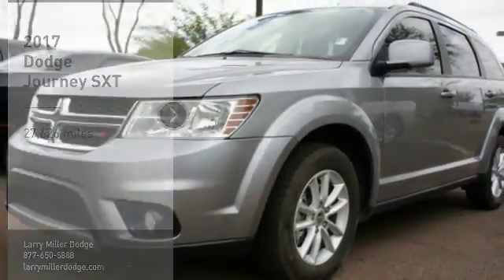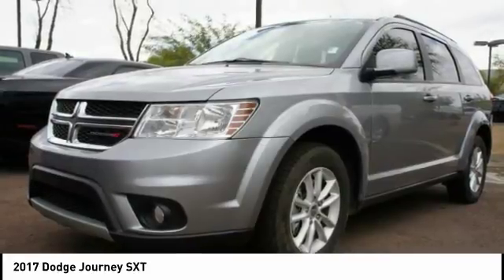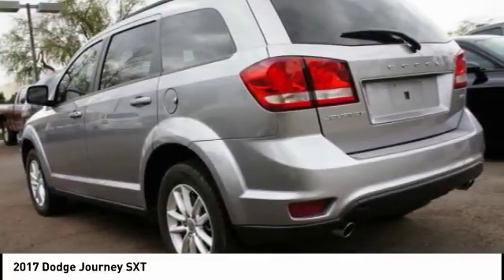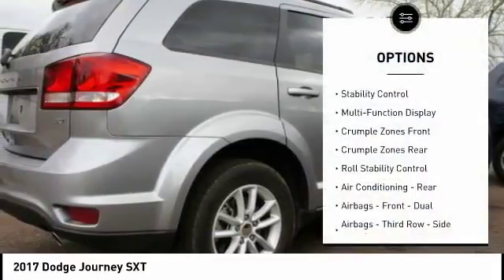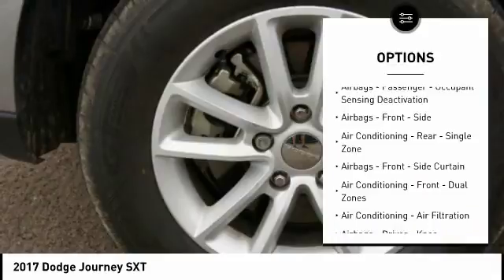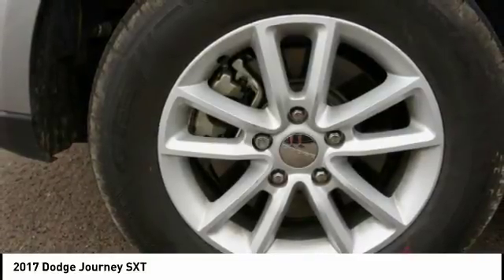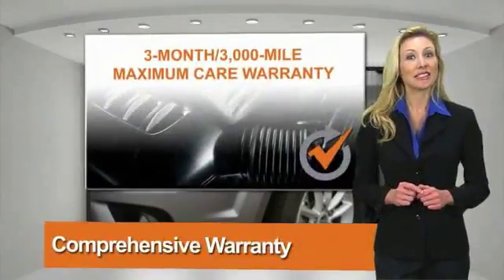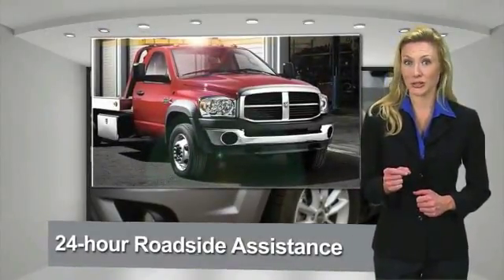2017 Dodge Journey Peoria AZ H2576A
2017 Dodge Journey SXT